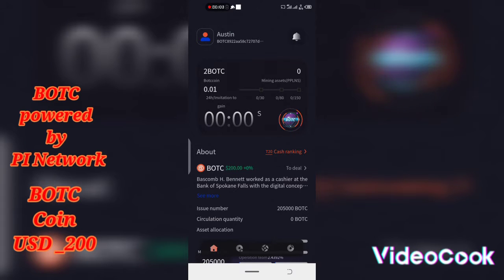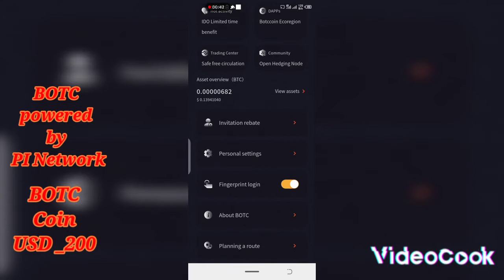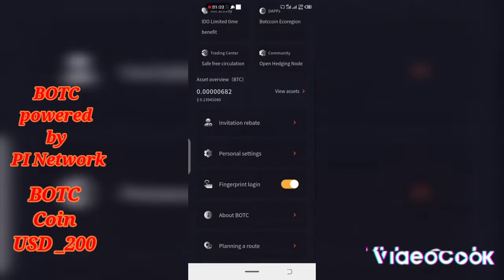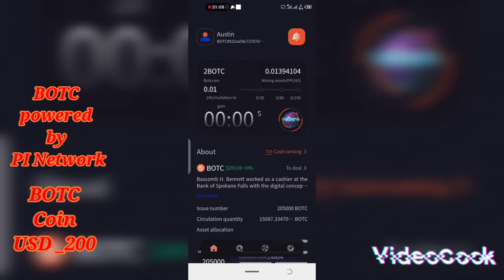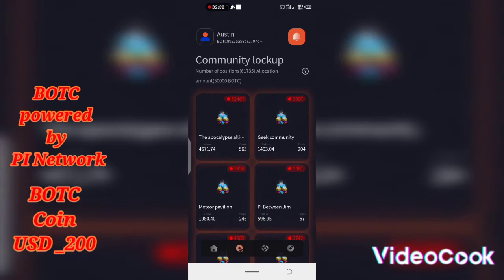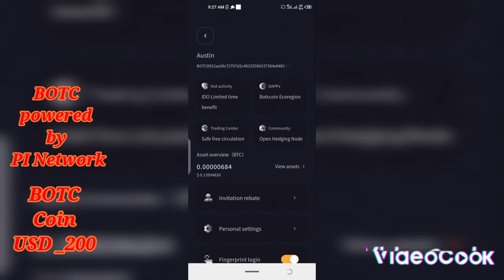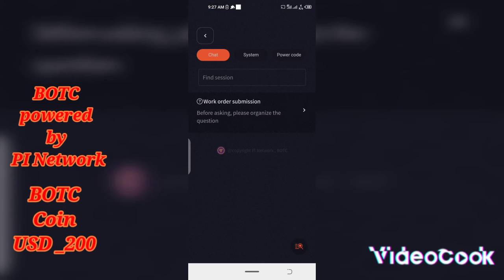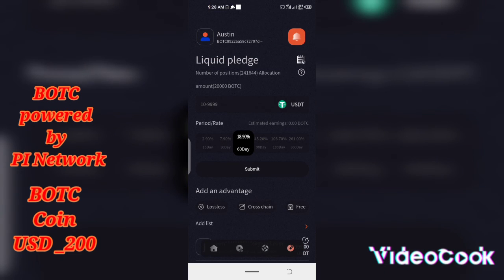price of 1BOTC - USD 🤑$200🤑,, BOTC will make you Rich 🤑 Start mining Today and get Rich Tomorrow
BOTC is a new Crypto that will make a lot of People get Rich🤑 faster, the mining not that fast because the mining 0.01 per hour. kindly use my Invitation code:-2580080